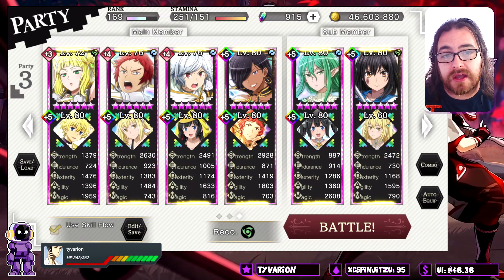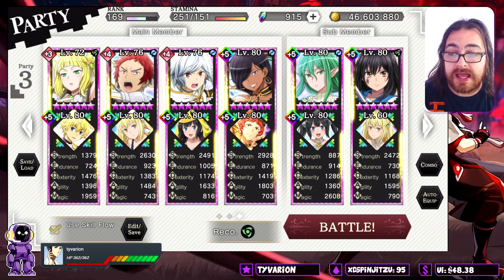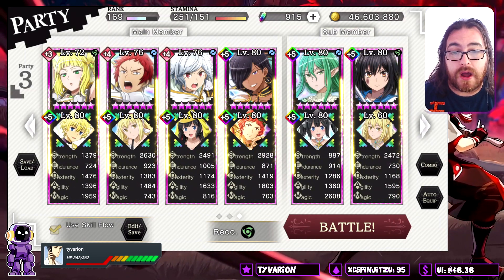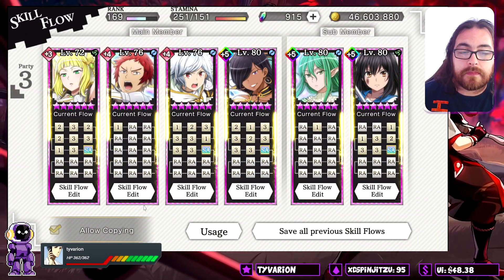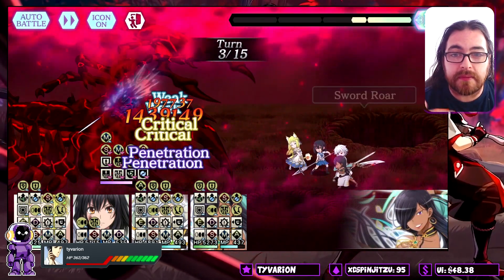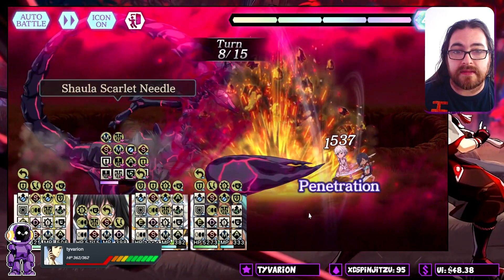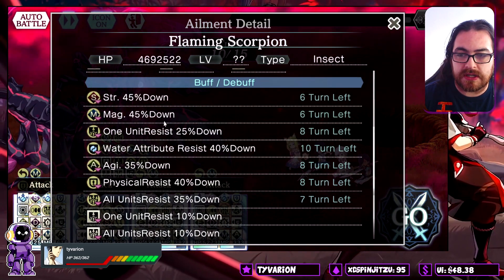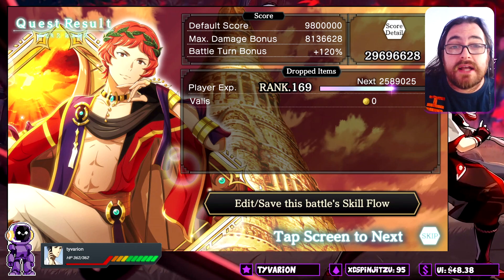STAGE 3 BUT I DONT HAVE HYAKINTHOS...!?! // 4TH ANNI// Danmachi Memoria Freese 2021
So i am doing true familia royale but i don't have hyakinthos but my score still reached 30 million. well come see how

I AM LIVE ON TWITCH - MON/THURS/FRI (8PM GMT/CET) +SOME SATURDAYS(12.30PM GMT/CET)